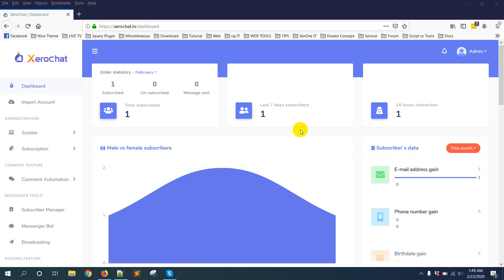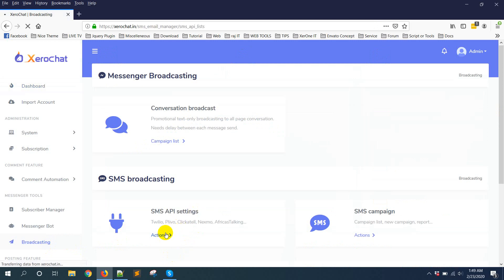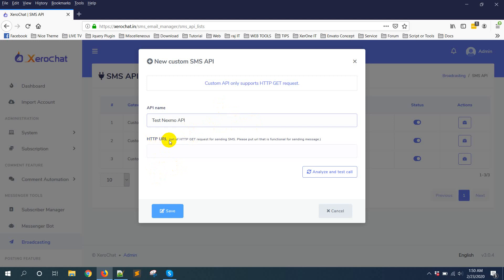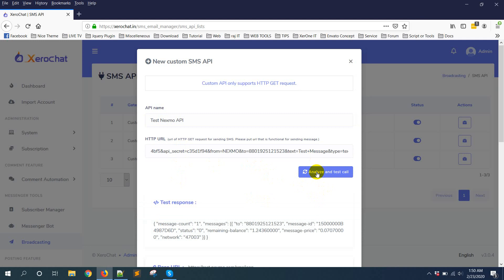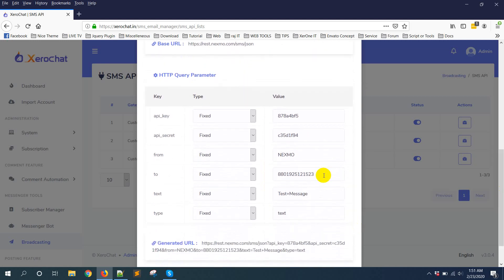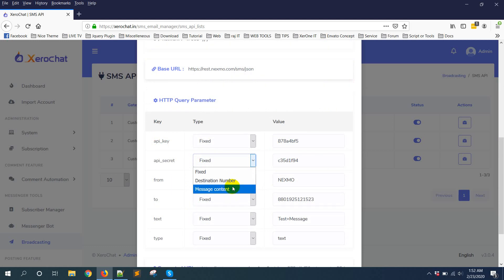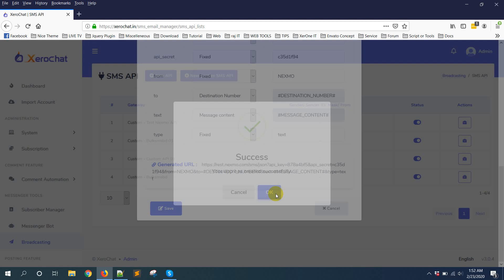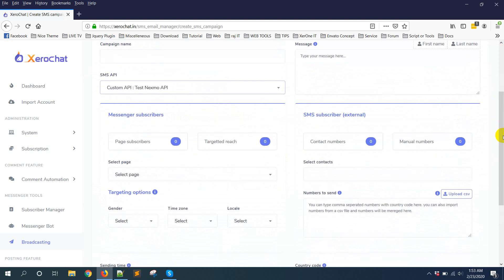How To Add Custom Local SMS Gateway Provider With HTTP GET API in XeroChat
How to add any custom local sms gateway for sending SMS in XeroChat . XeroChat supports to integrate any SMS Gateway Provider who has HTTP GET API for sending SMS.

Beside Twilio, Plivo, Clickatell, Nexmo, AfricasTalking, Msg91, SemySMS, RouteSMS  , Now you can add your local SMS gateway provider for sending price with lowest price.